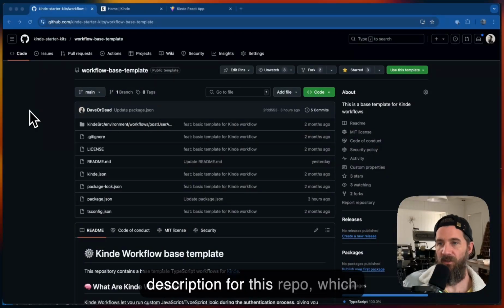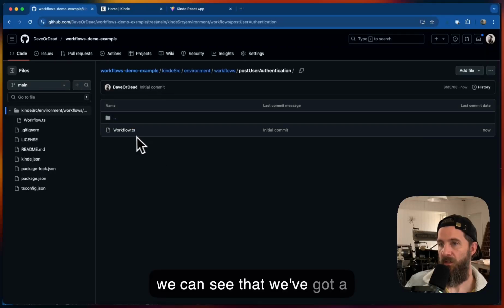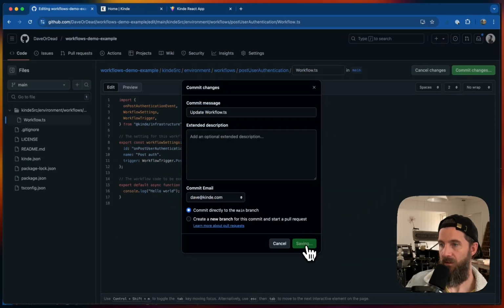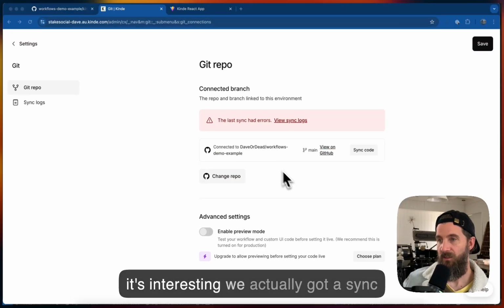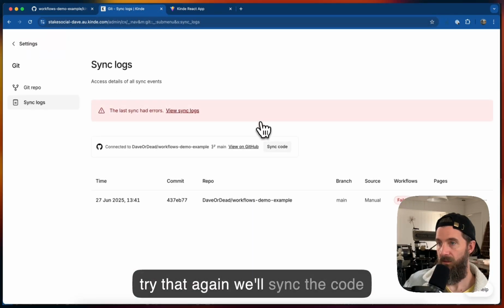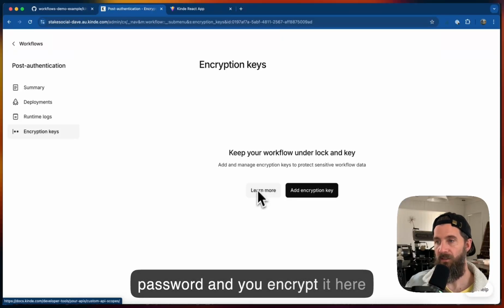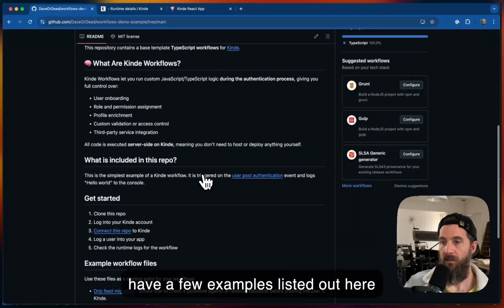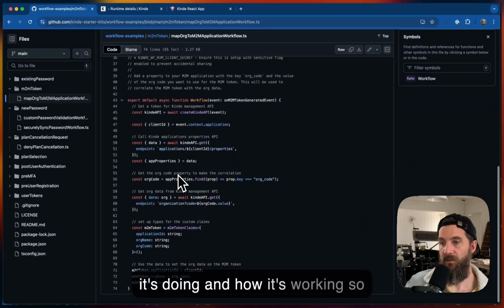Create your first workflow in 5 minutes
Supercharge your users auth and billing experience with Kinde Workflows - the easiest way to run custom logic during user sign-up and login.

In this quick walkthrough, you'll learn how to create your first workflow in under 5 minutes using our starter kit.

Workflow use cases include
* Block disposable emails
* Drip feed migrations
* Sync passwords to another system
* Custom password validation
* Block impossible travel
* Set a grace period for MFA
* Map M2M applications to organizations
* Deny plan changes
* Deny plan cancellation
...whatever you can think of

Everything runs server-side on Kinde, no extra hosting or deployment required.